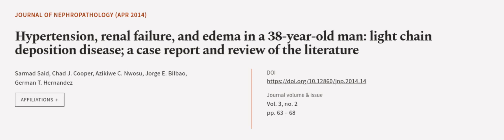Hypertension, renal failure, and edema in a 38-year-old man: light chain deposition d... | RTCL.TV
### Keywords ###

### Article Attribution ###
Title: Hypertension, renal failure, and edema in a 38-year-old man: light chain deposition disease; a case report and review of the literature
Authors: Sarmad Said, Chad J. Cooper, Azikiwe C. Nwosu, Jorge E. Bilbao ,and German T. Hernandez

### Video Timestamps ###
0:00:00 - Summary
0:00:57 - Title
0:01:03 - Outro
0:01:08 - End